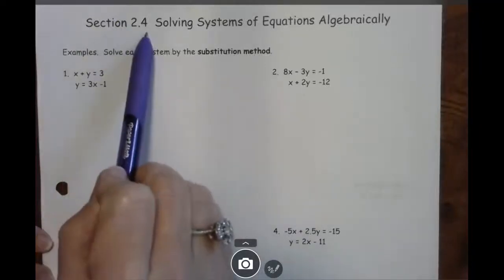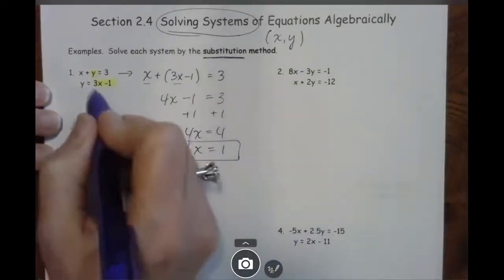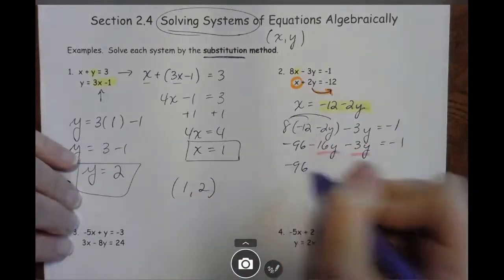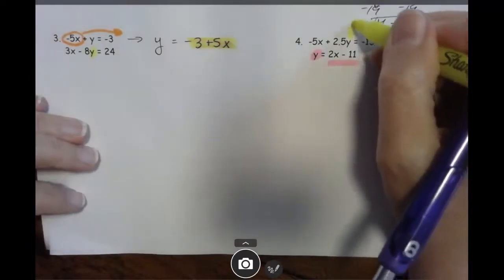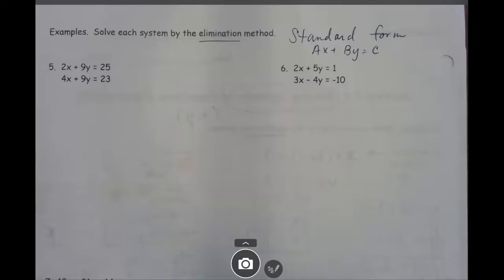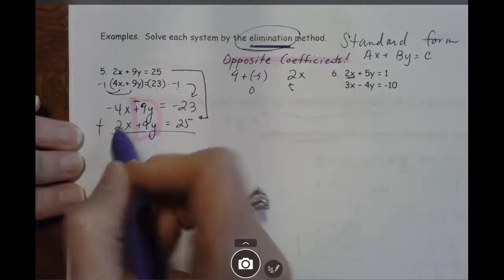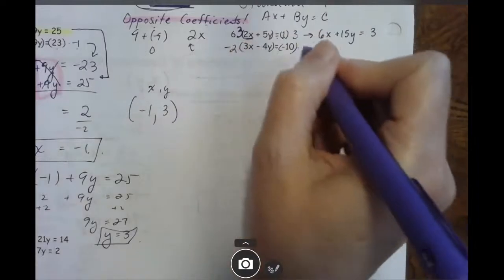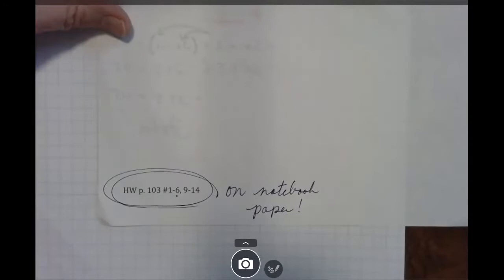ALG 2 Solving Systems by Substitution and Elimination